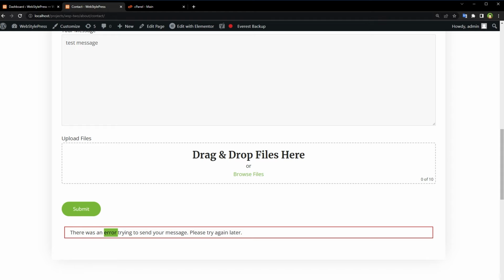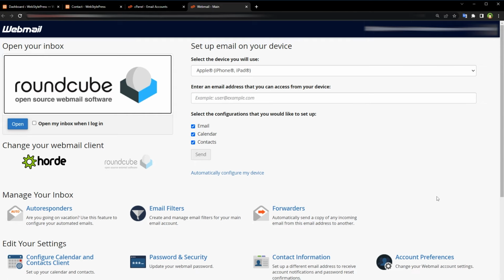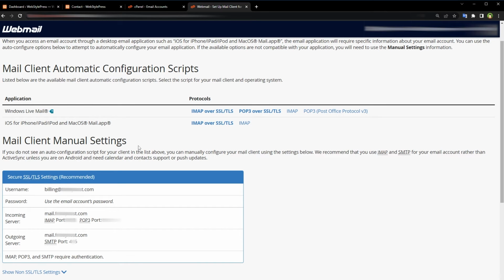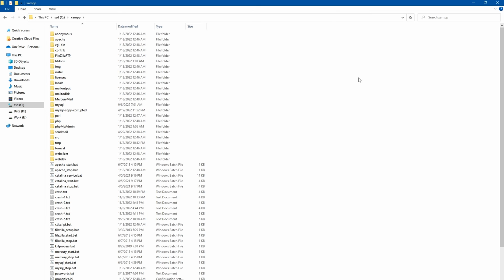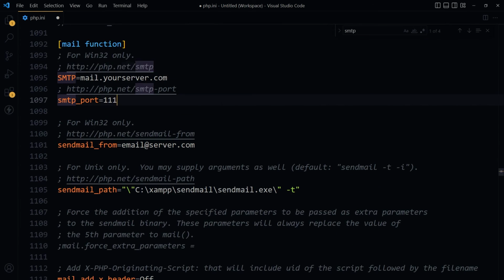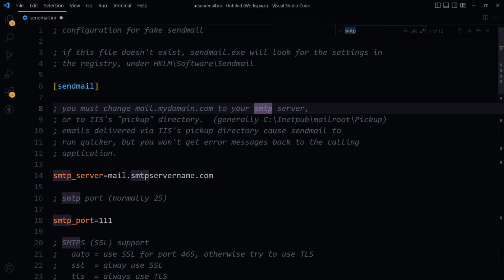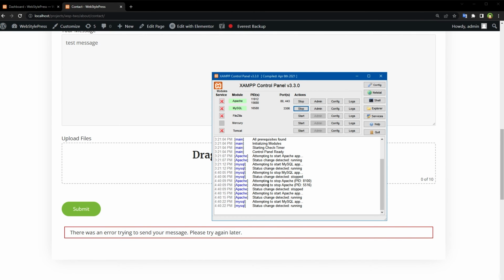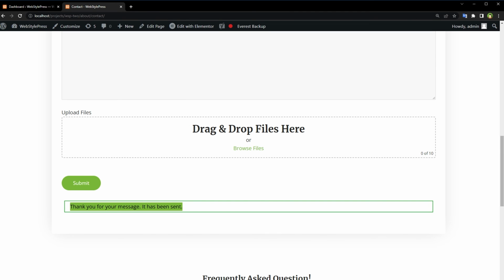Send Email From localhost in Wordpress | How to Send Mail from localhost [Updated]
How to send mail from localhost? How to send emails from localhost using XAMPP? Often we work with localhost before site migration to live server. Let's say you are working with wordpress or woocommerce and you have to check emails and email templates and stuff, but you are at localhost and localhost needs configuration to send emails. I have created a tutorial earlier, where I demonstrated that how can we send emails from wordpress while we are working at localhost. That involved SMTP. For SMTP we used gmail account. But now the "Less Secure App Access" setting is no longer available for gmail. Google no longer supports the use of third-party apps or devices which ask you to sign in to your Google Account using only your username and password.

Emails are not being sent from localhost in my PC.

How to get localhost SMTP settings for email? SMTP is used to setup email for local client. Using SMTP you can receive emails in your PC - in email client. You don't have to login to email provider in web browser to check your emails. SMTP is also used to send emails securely and to avoid email to land in spam folder.

Like if I have a website, it will send emails to customers and viewers, right? If I want to make sure for email to land in inbox and not in junk folder or spam folder, i will have to use SMTP, to ensure reliable email delivery. SMPT is important.

You will have to check email settings to find out SMTP information. I have Cpanel, so I will login to cpanel, go to email accounts from email section, click 'check email' button for required email address, and at this page that asks you to select email client to view email, look for 'Other Webmail Features'.

For SMTP we need:
SMTP mail server: (outgoing server) mail.yourdomainname.com
Email password that you already know
and
SMTP Port that is shown there

We can use these smtp settings in email client or in XAMPP SMTP settings or anywhere, where SMTP information is needed.

Now that we have got the SMTP settings. Let's configure SMTP in XAMPP.

- Go to *XAMPP* Installation Directory
- Go to *php* folder
- Open *php.ini* file in code editor

Search for *SMTP*
Use updated SMTP settings

smtp_port=000
sendmail_path="\"C:\xampp\sendmail\sendmail.exe\" -t"

Change drive letter to where you have installed XAMPP. In my case I have installed XAMPP in C drive in PC.

Then
- Go to *sendmail* folder in XAMPP
- Open *sendmail.ini* file in code editor

Search SMTP
Change values for following:

smtp_port=000
auth_password=PASSWORD

Restart APACHE and mySQL services for a good measure, from XAMPP control panel.

After doing these settings for XAMPP, email worked for us again.

If you are working for a client, ask SMTP settings from his web host,
if you are at job, ask manager or boss to provide client's SMTP details.

Just use those SMTP settings in XAMPP and email will start to deliver from localhost.

- Send Email using XAMPP | Send Email from localhost by using WordPress